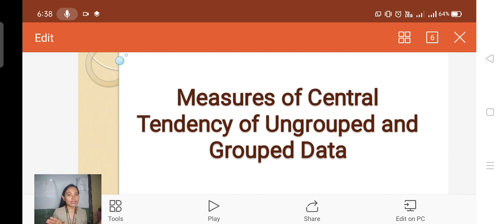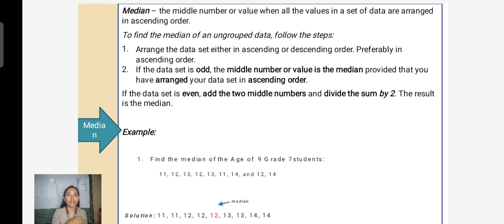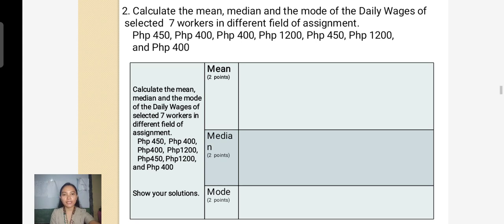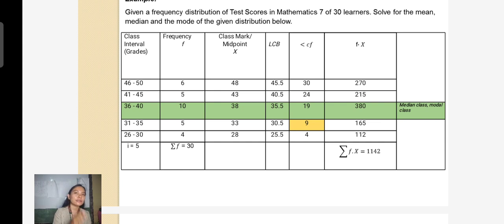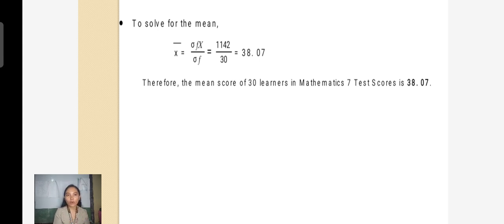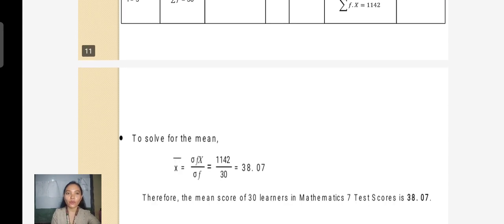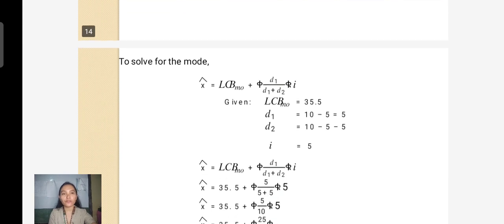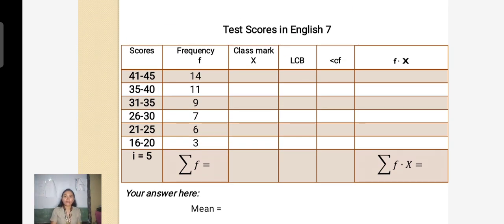Measures of Central Tendency(Ungrouped & Grouped Data)